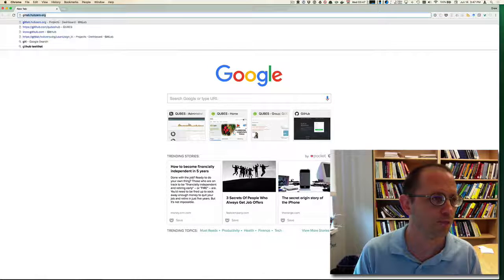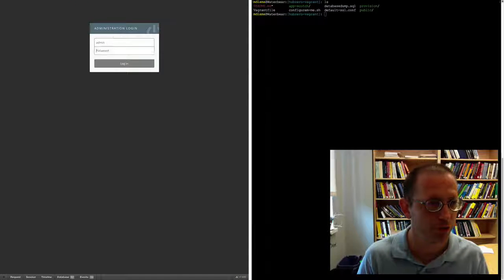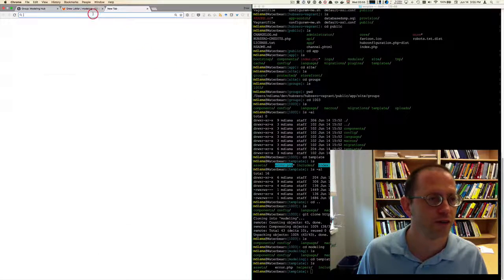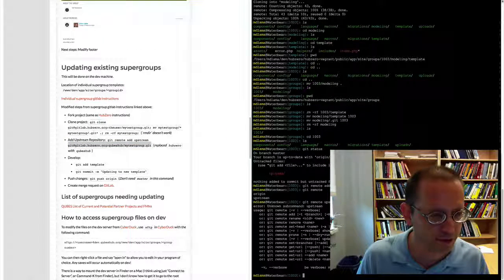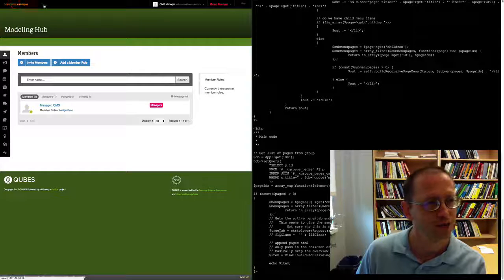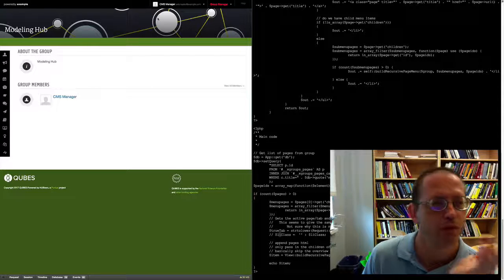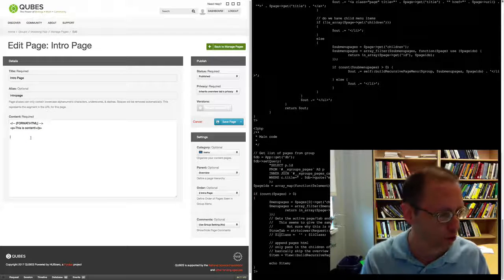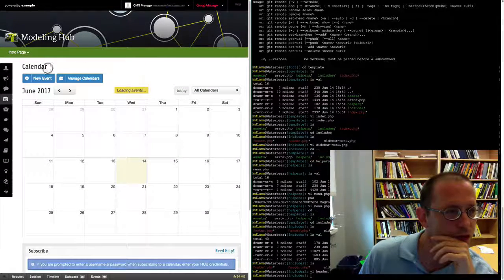Modeling Hub Support: How to setup a supergroup template for development